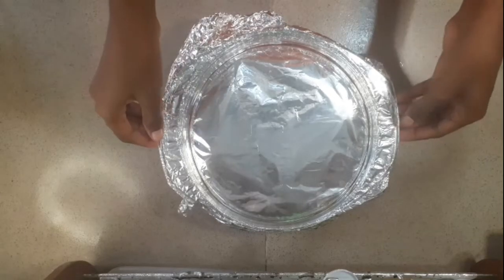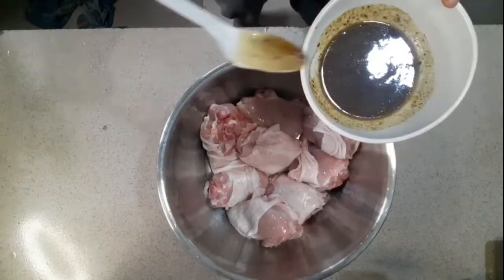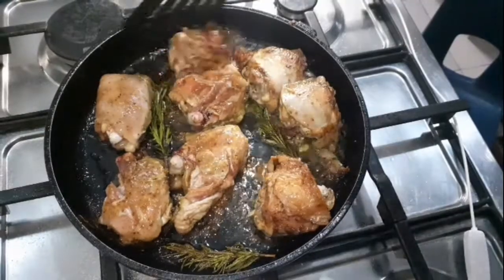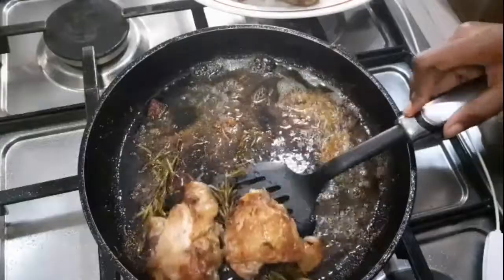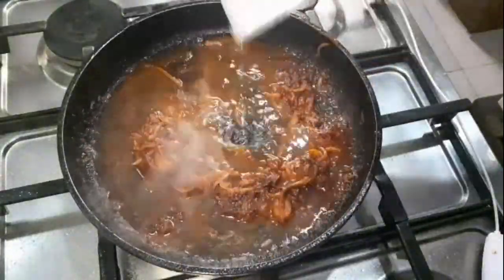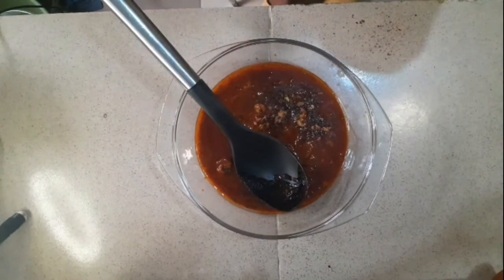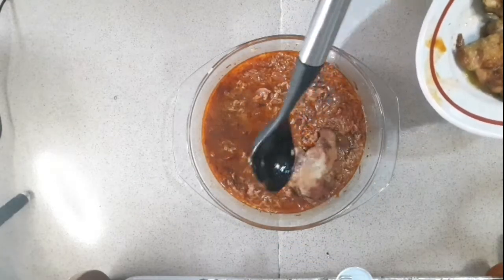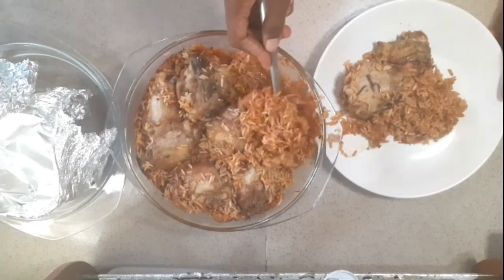ONE POT CHICKEN AND RICE. Easy dinner recipes.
Chicken recipes for dinner

Ingredients
Chicken thighs
2 cups of rice
tomato taste
salt
pepper
curry
Italian spices